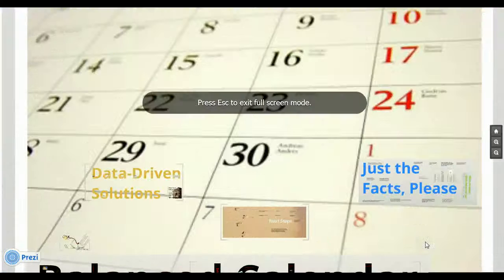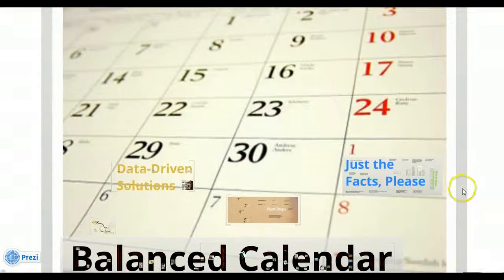essay writing workshop